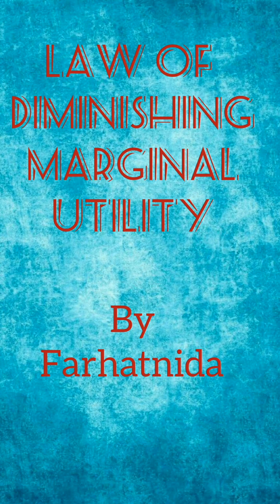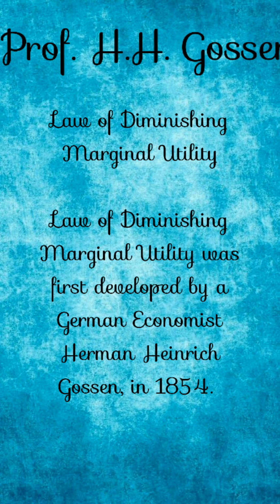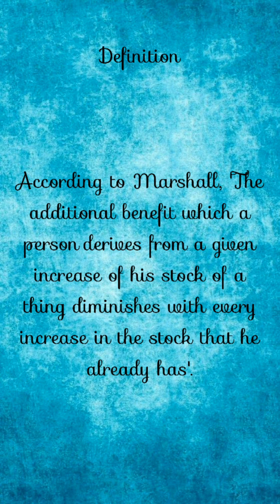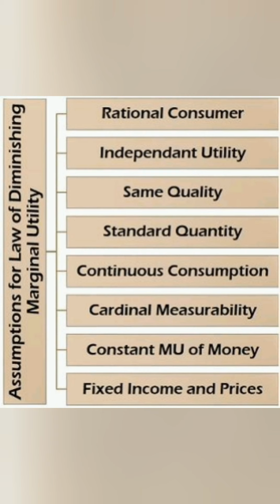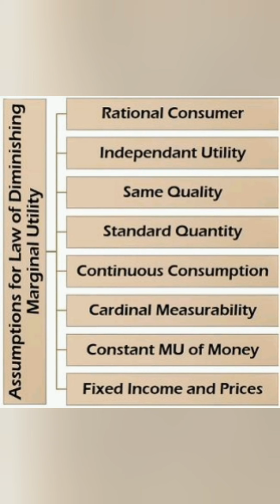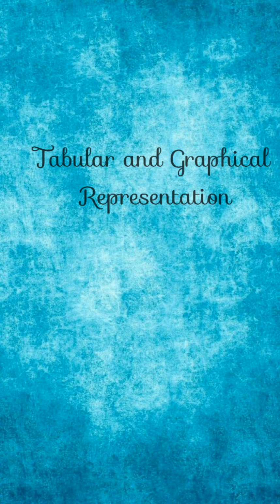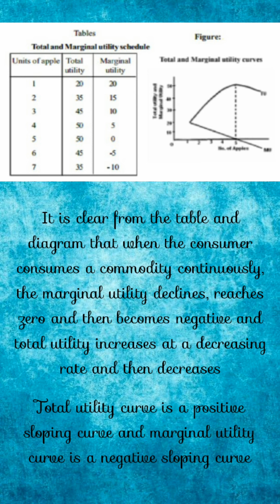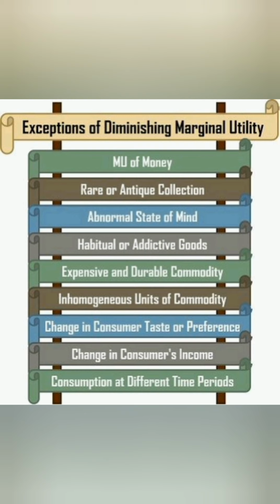The law of diminishing marginal utility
Introduction to law of diminishing marginal utility, meaning of utility. Meaning of total utility, marginal utility, definition of LDMU by prof Alfred Marshall, Assumptions, tabular and Graphical Representation, Example and exception.